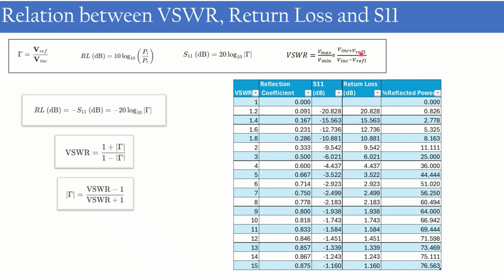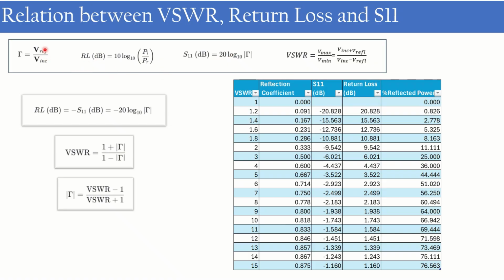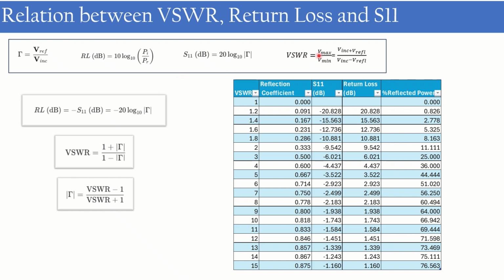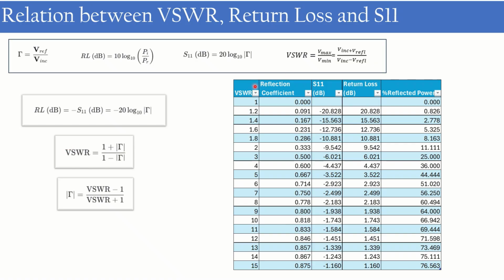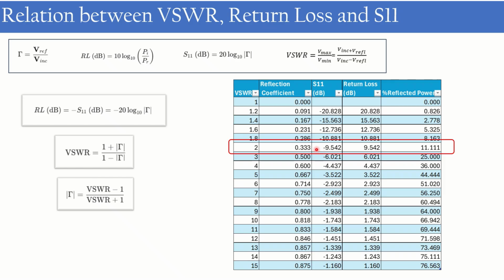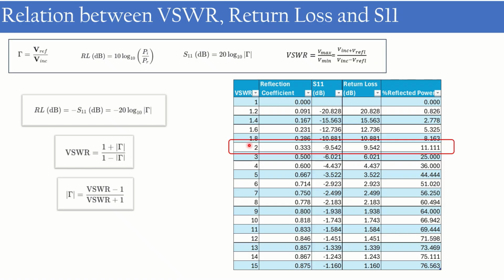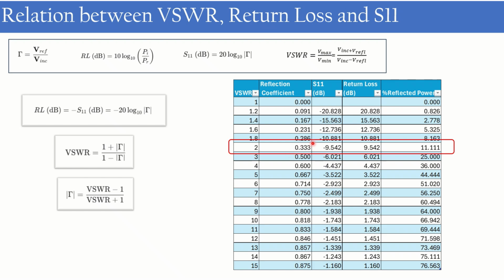VSWR vs Return Loss vs S11 Explained | Relationship, Formulas & Easy Understanding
Understanding the relationship between VSWR (Voltage Standing Wave Ratio) and Return Loss is essential in RF engineering, antenna design, and communication systems.
Perfect for students, engineers, and anyone preparing for RF interviews or antenna testing.

💬 Comment your questions — I’m happy to help!